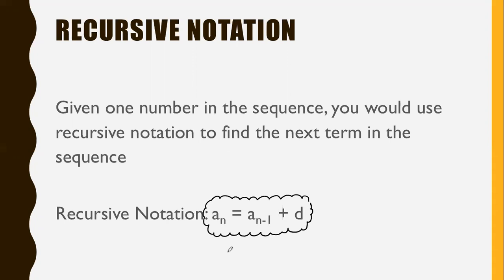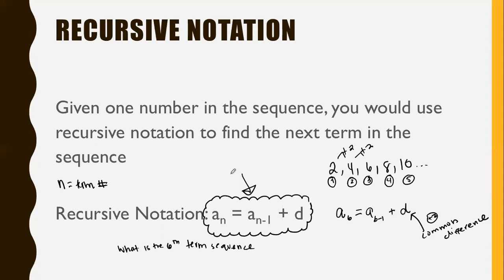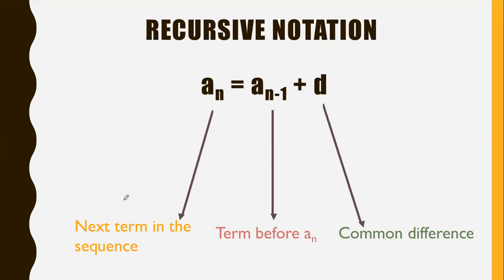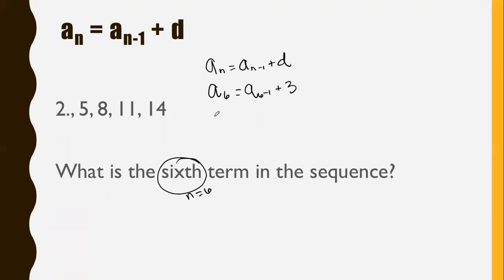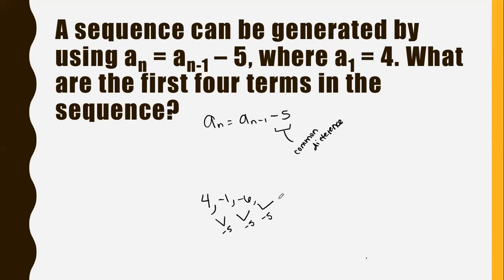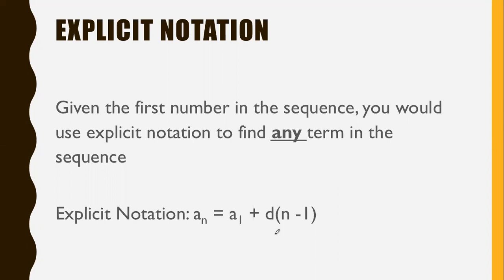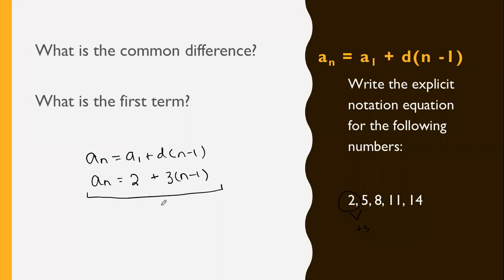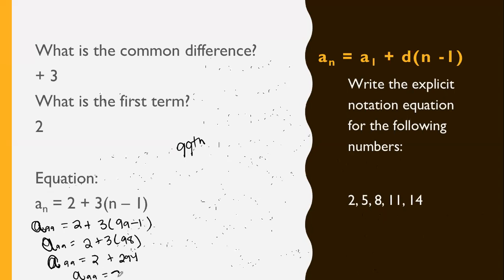Arithmetic Sequences Zoom Recording